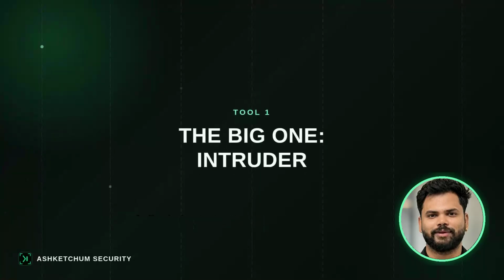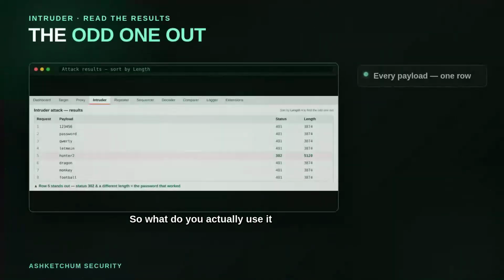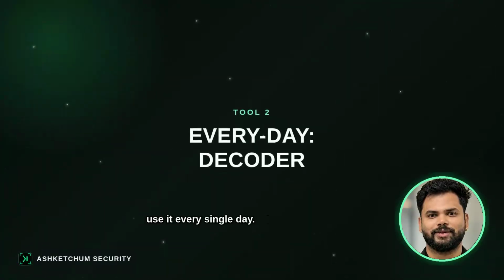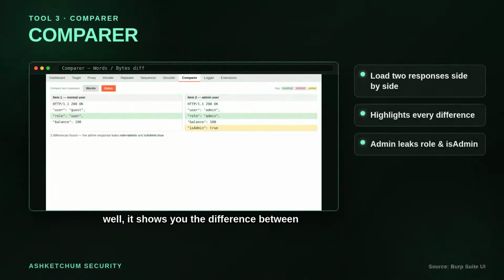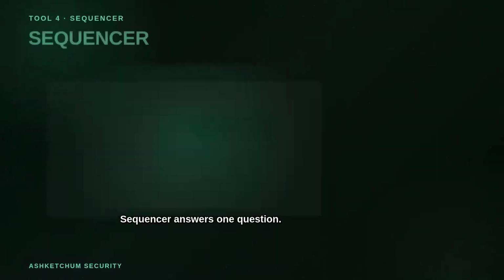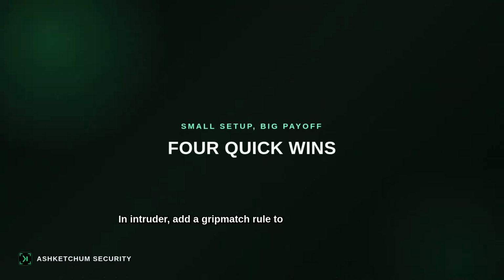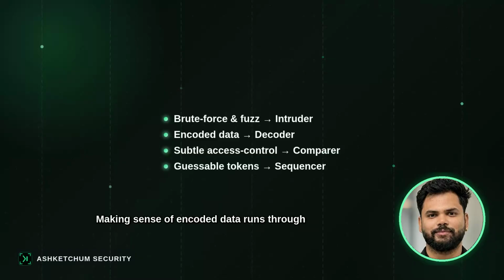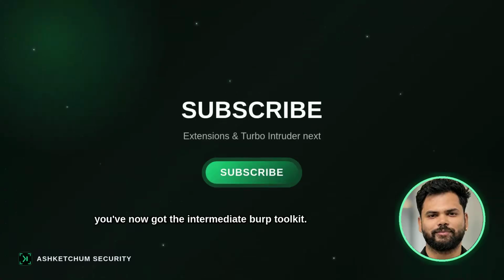Burp Suite Intermediate — Intruder, Decoder, Comparer & Sequencer Explained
You can already intercept and resend requests by hand. Now it's time to test at scale. This is Episode 10 of the Web Penetration Testing series (Module 2: Core Tooling Mastery), and we cover the four Burp Suite tools that turn manual testing into automated, repeatable attacks: Intruder, Decoder, Comparer, and Sequencer.

By the end you'll know exactly which tool solves which problem — and when to reach for each.

🧠 What you'll learn:
• Intruder — automate one request across a whole payload list (positions, payloads, results)
• The 4 attack types (Sniper, Battering ram, Pitchfork, Cluster bomb) — and why Sniper is your default
• Reading the results table: sort by status & length, because the odd one out is your hit
• The Community-edition throttle (and Turbo Intruder as the fix)
• Decoder — decode, encode & hash Base64, URL, hex, HTML — plus chaining and Smart decode
• Comparer — spot the exact difference between two responses (access-control & blind bugs)
• Sequencer — measure whether tokens (session, reset, CSRF) are truly random
• How all four fit into your Repeater-and-Intruder workflow

See the real Burp Intruder interface on screen so you know exactly what you're looking at.

⚖️ For AUTHORIZED testing only — your own systems or targets you have written permission to test.

▶️ NEXT: Burp Suite advanced — BApp Store extensions, Turbo Intruder & macros.

⏱️ CHAPTERS
0:00 Intro — from manual to at-scale
0:25 Intruder — automate a request
1:17 Using Intruder — brute-force, fuzz & read results
1:57 Decoder — decode, encode & hash
2:39 Comparer — spot the difference
3:15 Sequencer — are your tokens random?
3:56 How the four fit together
4:29 Four pro tips
4:56 Why this matters
5:26 Recap
5:53 What's next — Episode 11